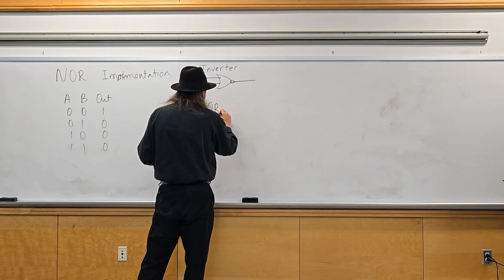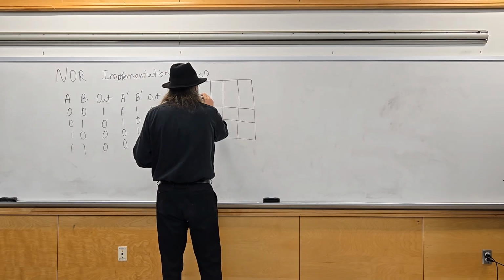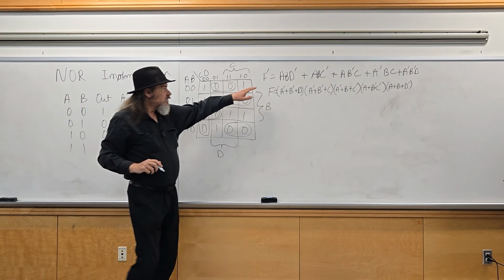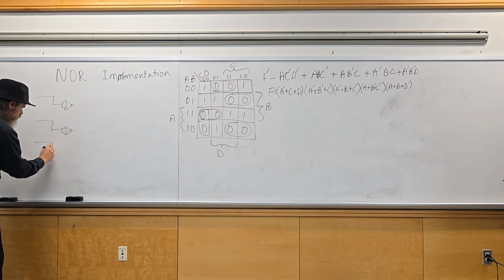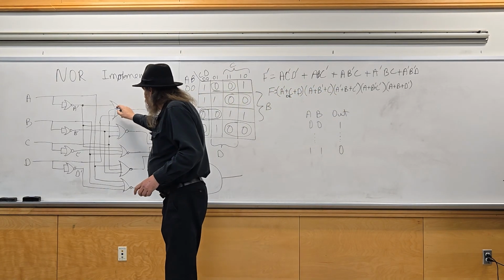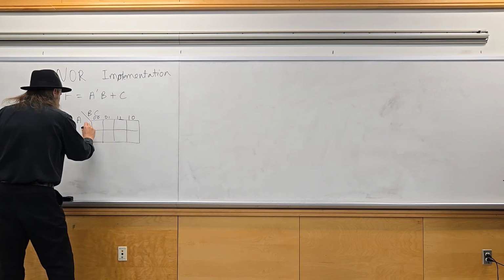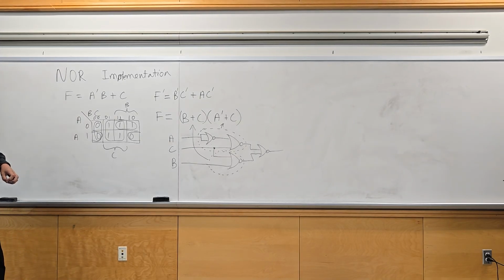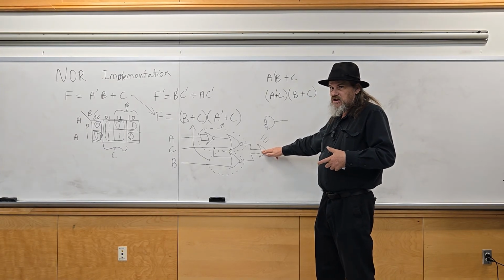Digital Logic Lecture 10-13-2025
In this lecture, we discuss the NOR implementation of circuits.